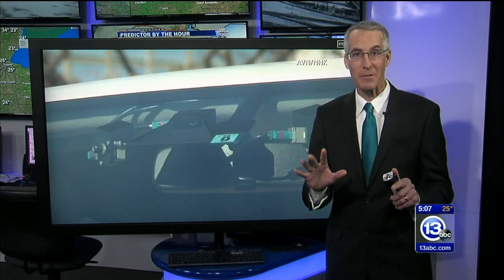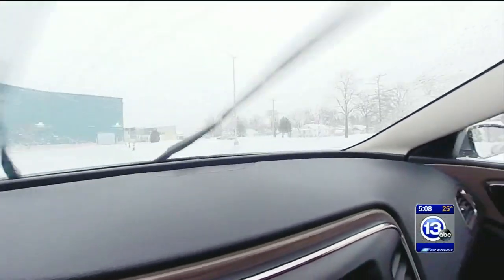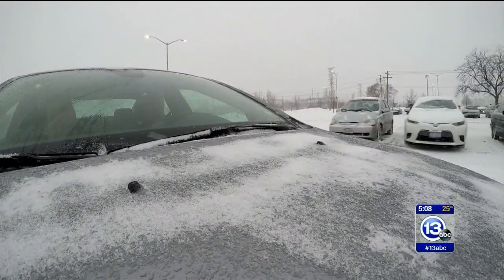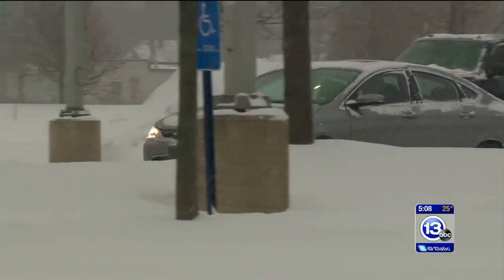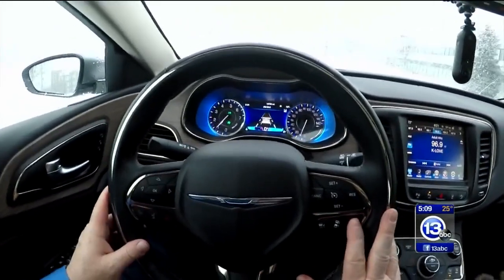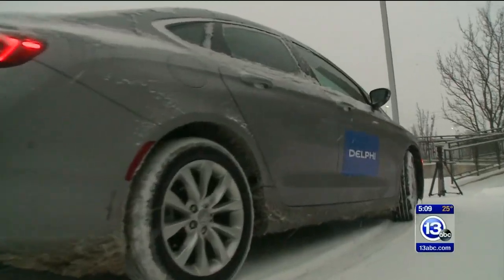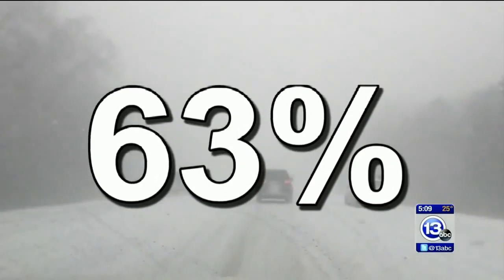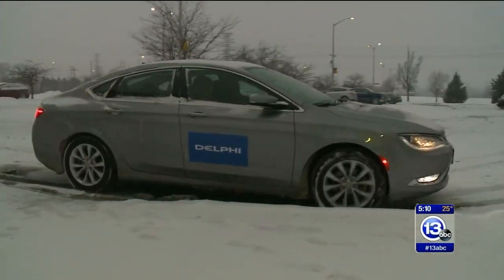UT, AAA kick off free, public series on autonomous vehicles